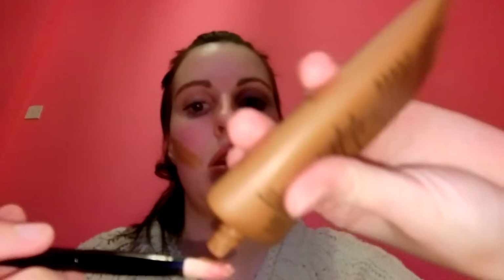Drunk make up this Is what happens!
So it cut out half way through, lost my lighting but still looks awesome ;)